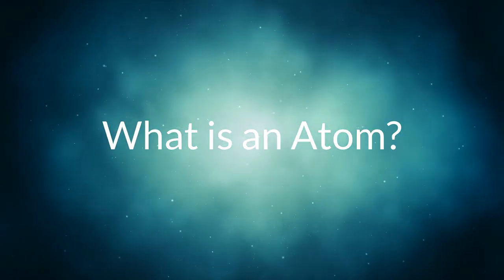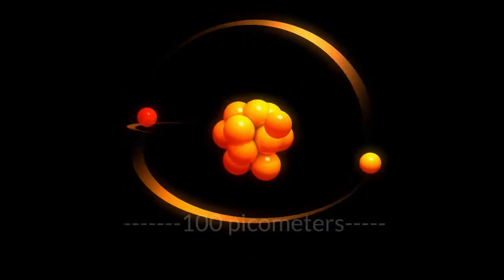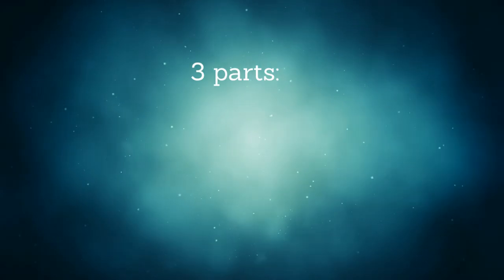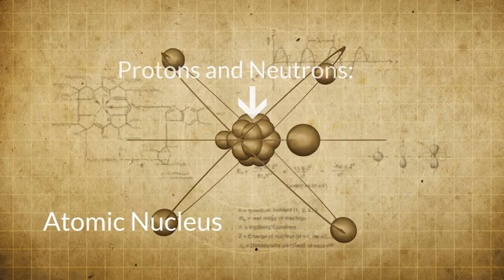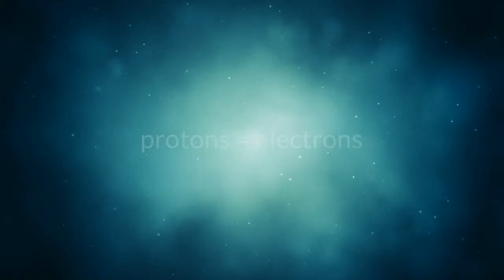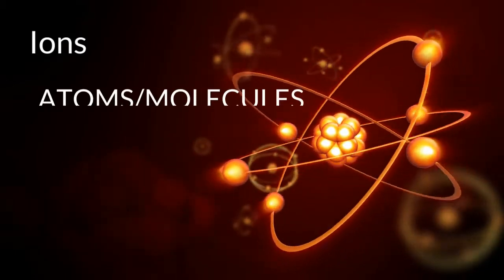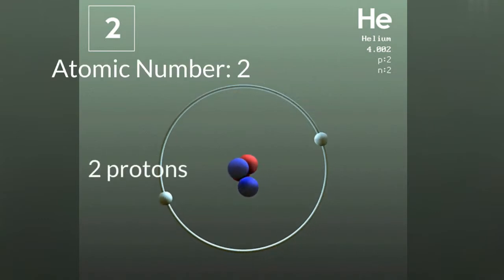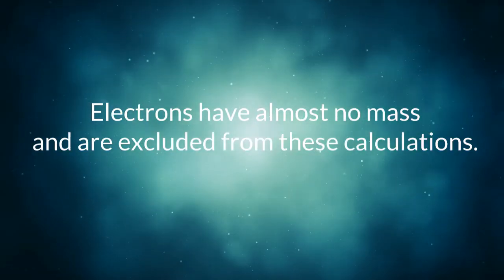What is an Atom?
What is an atom? Learn about what an atom is in this video.

Hydrogen and Helium visuals: xponential design